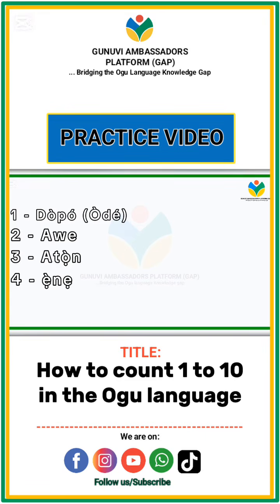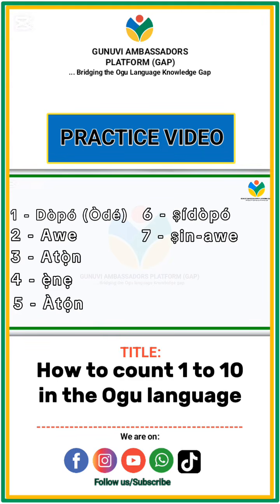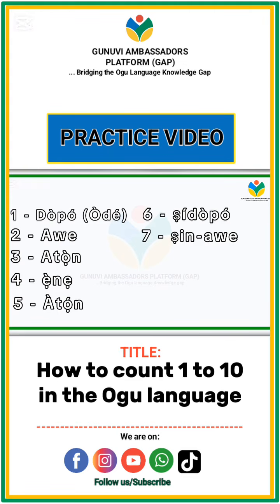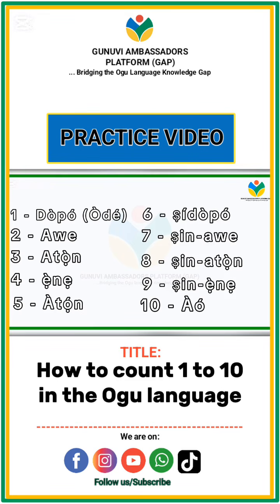Count 1 to 10 in Ogu (Egun) Language.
How to count 1 to 10 in the Ogu language.